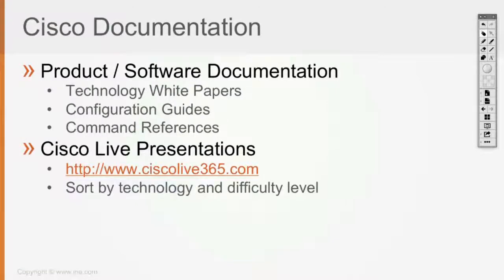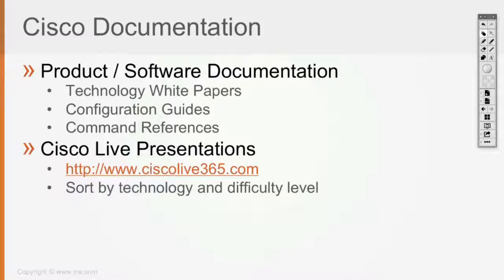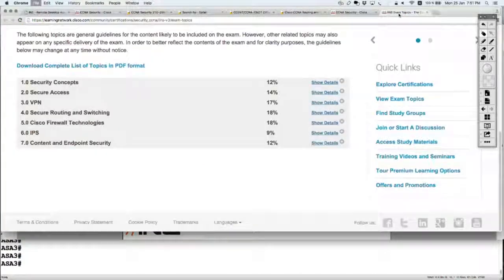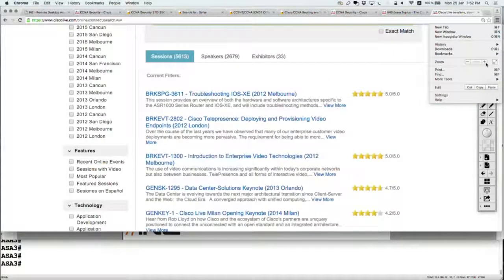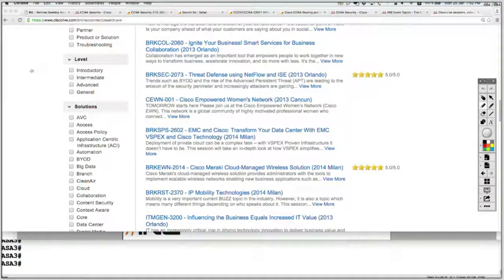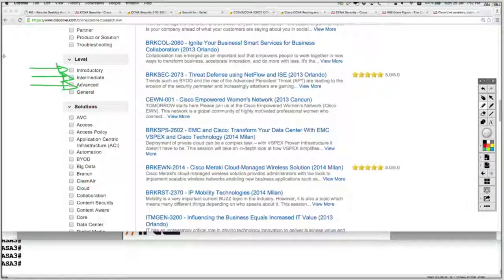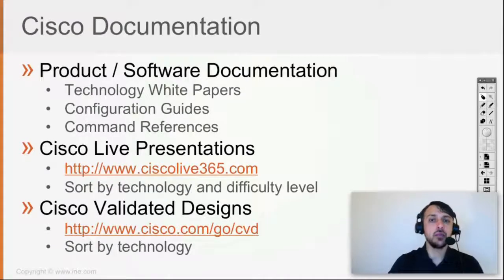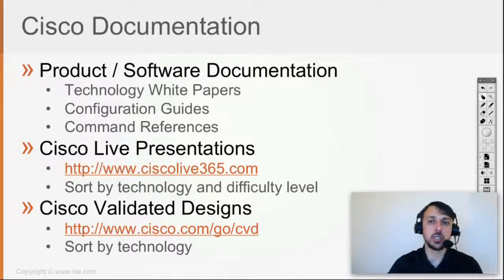07 Cisco Documentation